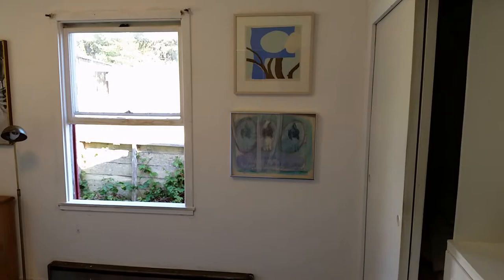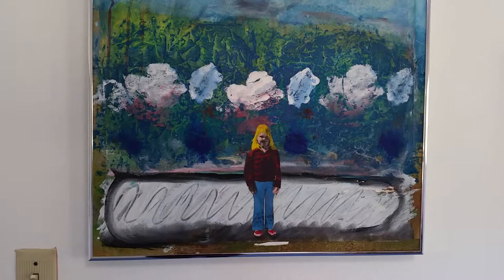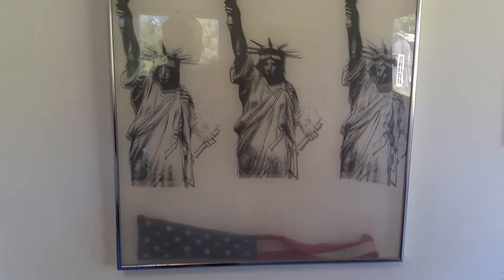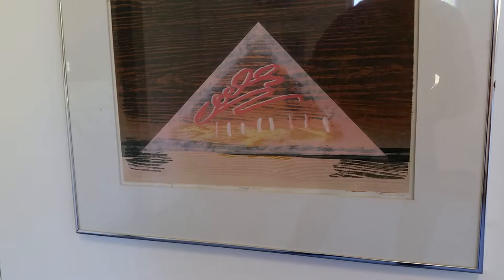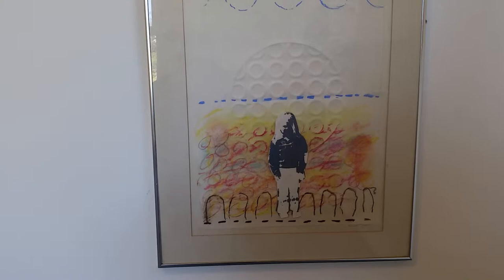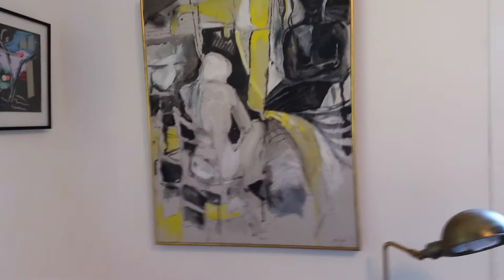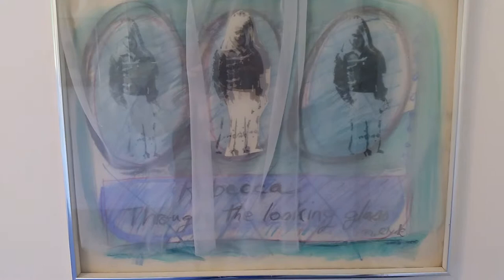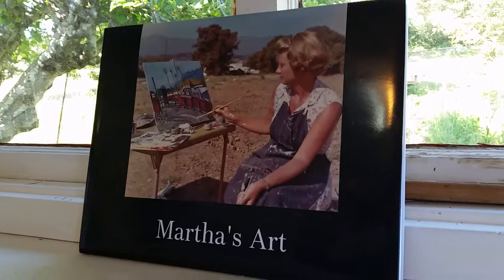Martha Clyde art gallery in Marshall, CA.